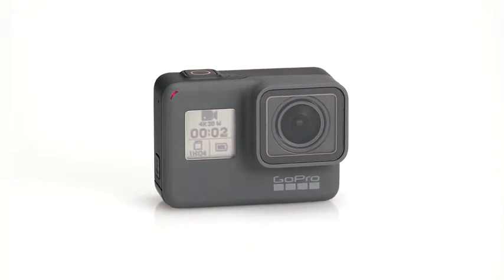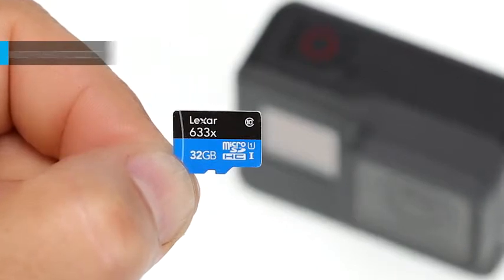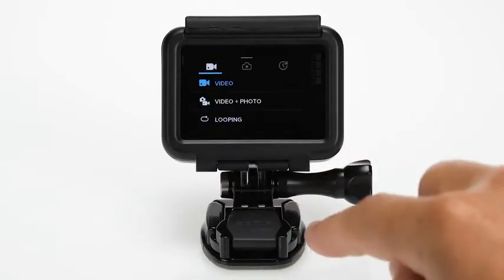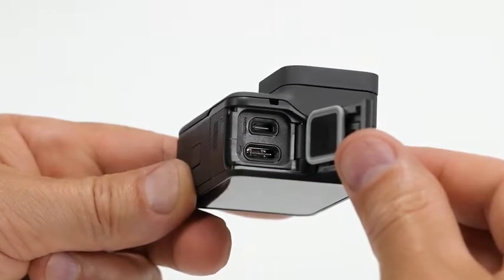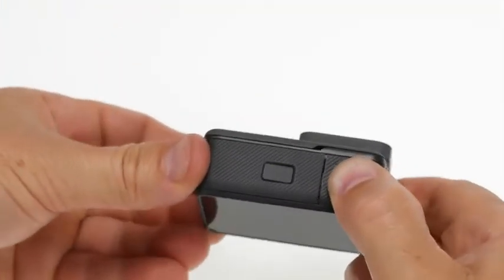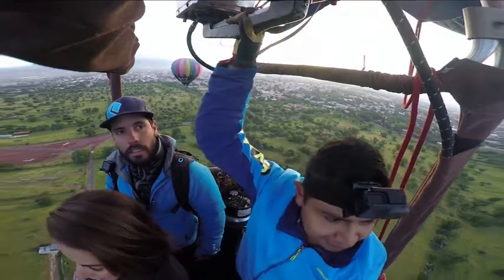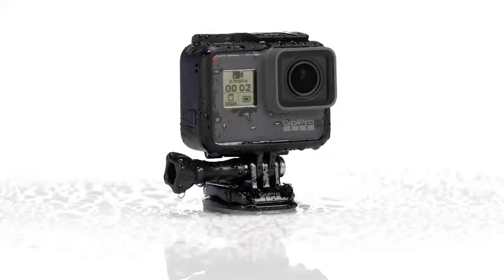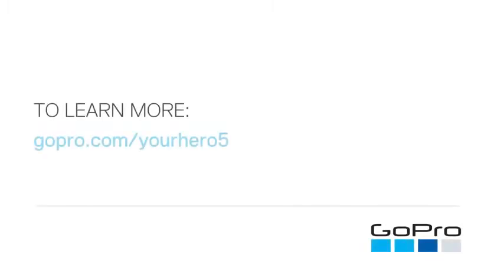Gopro Waterproof Camera | Waterproof Camera Digital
Gopro Waterproof Camera:
Click link to buy on Amazon
1 GoPro Hero5 Black — Waterproof Digital Action Camera

2. GoPro HERO6 Black 4K Action Camera (Renewed)

3. GoPro HERO7 Silver  Waterproof Digital Action Camera

Try Amazon Home Services
Try Prime Discounted Monthly Offering
Try Twitch Prime
Kindle Unlimited Membership Plans
Give the Gift of Amazon Prime
Create an Amazon Wedding Registry
Try Audible and Get Two Free Audiobooks

Gopro Waterproof Camera Stunning 4k video and 12MP photos in single, burst and time lapse modes charger not included
Durable by design, Hero5 black is Waterproof Camera Digital to 33 feet (10 meter) without a housing
Additional GoPro Hero5 black Waterproof Camera Digital features + benefits below on item page time lapse photo intervals: 05, 1, 2, 5, 10, 30, 60 seconds
Preview and playback your shots, change settings and trim your footage, all on your Gopro Waterproof Camera
Note: Check user manual on technical specification and instruction video available before use; audio format: wav